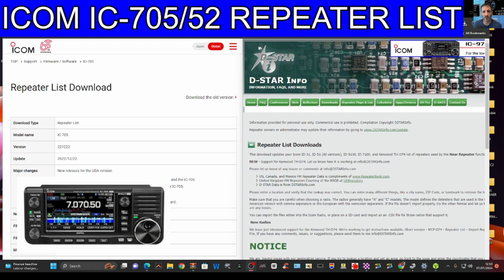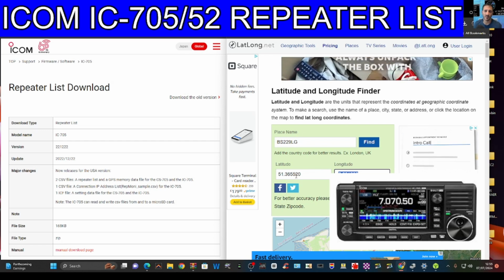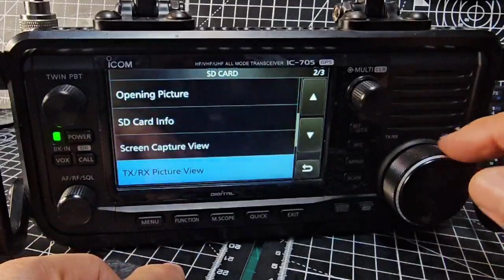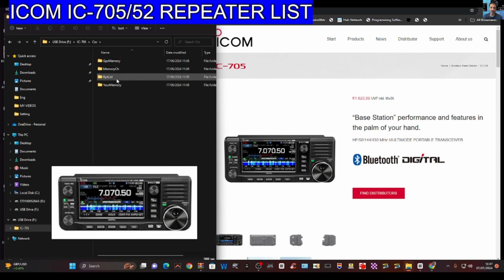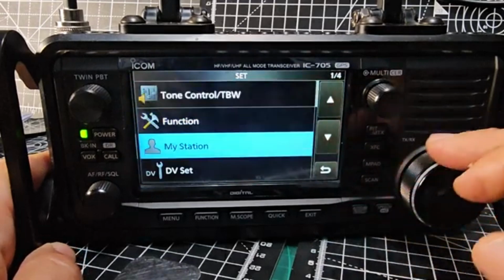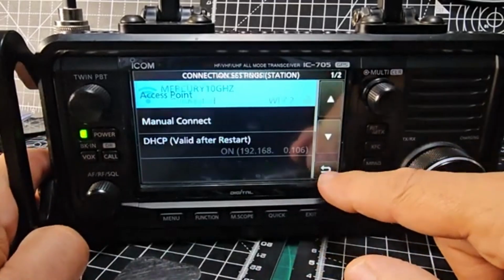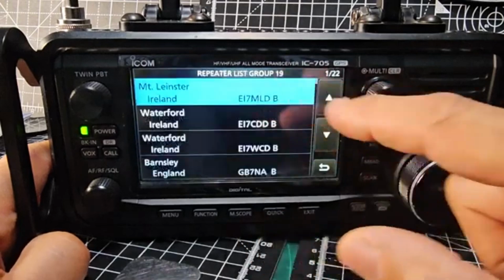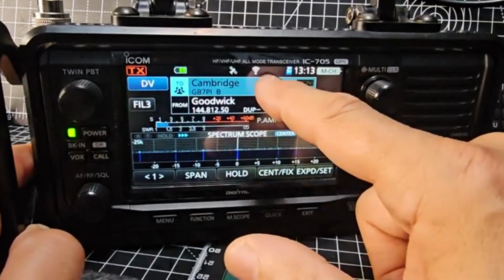ICOM 705 - Repeater LIST & New Monitor Mode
ICOM REPEATER LIST & MONITOR FILE
ICOM 705 PURCHASE